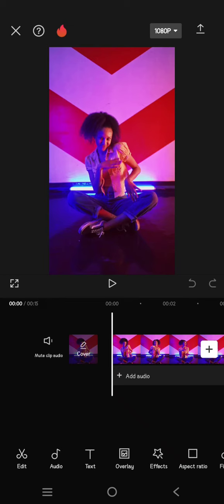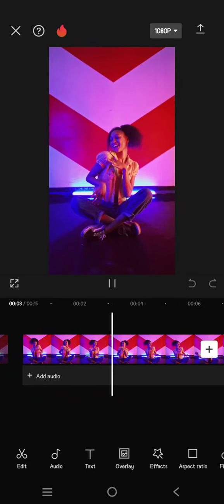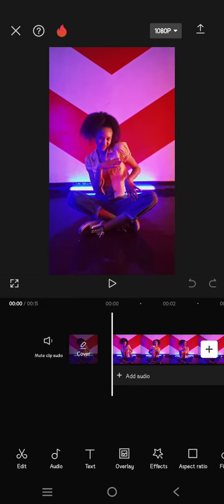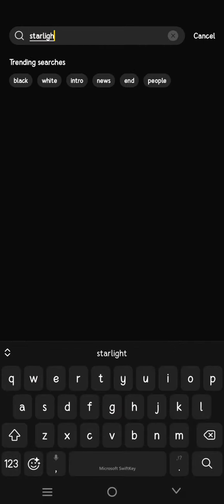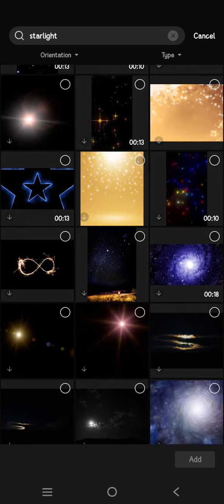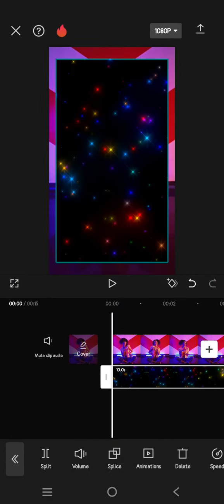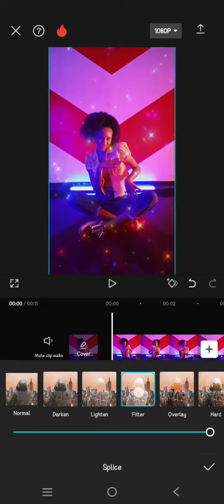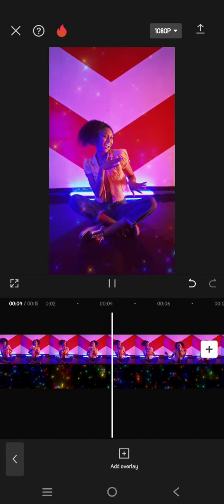~ How to Apply a Stunning Starlight Overlay in CapCut Mobile – Easy Tutorial!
✨ Transform Your Videos with a Stunning Starlight Overlay in CapCut Mobile! ✨

Are you ready to make your videos shine? In today's tutorial, I'm going to show you how to apply a stunning starlight overlay in CapCut Mobile. This easy-to-follow guide will help you add that magical touch to your videos, making them stand out like never before.

Adding a starlight overlay in CapCut Mobile is a fantastic way to enhance your video content. Whether you're a beginner or an experienced editor, this tutorial will walk you through the process step-by-step. First, add the video you want to edit and find the starlight overlay from CapCut's video stock library. Simply click on Overlay, then Add Overlay, and search for 'Starlight'. You’ll find a variety of starlight videos to choose from. Pick one, adjust its size to cover your main clips, go to Splice or Blend, and select the filter mode. Adjust the intensity to your liking (I recommend 65), click on the check icon, and you're done!

Why choose a starlight overlay?

Enhance Visual Appeal: Give your videos a magical, ethereal look that captures attention.
Easy to Apply: CapCut Mobile makes it simple to add overlays with just a few clicks.
Versatile Uses: Perfect for travel videos, vlogs, promotional content, and more.
Key benefits of using CapCut Mobile:

User-Friendly Interface: Even if you're new to video editing, CapCut’s intuitive design makes it easy to navigate.
High-Quality Overlays: Access a wide range of high-quality overlays to elevate your video content.
Ready to make your videos sparkle? Follow along with this tutorial and see how easy it is to create stunning visual effects using CapCut Mobile. Happy editing!

Secondary Keywords:

How to use CapCut Mobile
Starlight effect tutorial
Video editing tips
CapCut overlays
By following this tutorial, you'll master the art of adding a stunning starlight overlay in CapCut Mobile and take your video editing skills to the next level. Let your creativity shine! 🌟